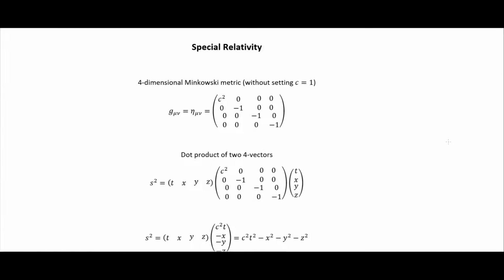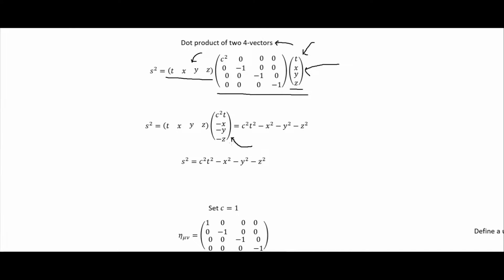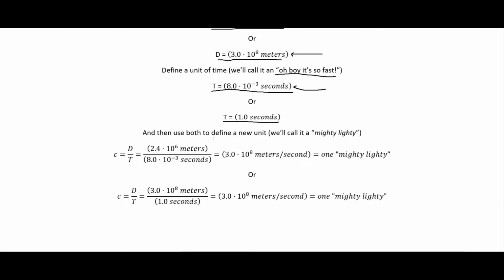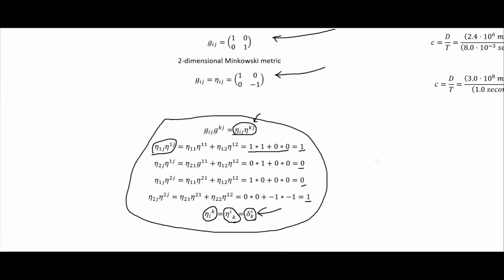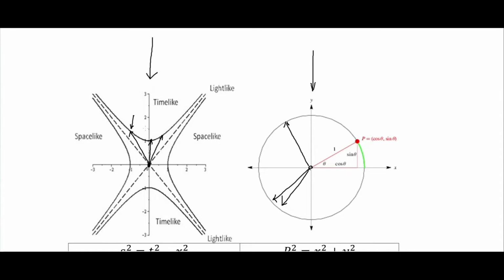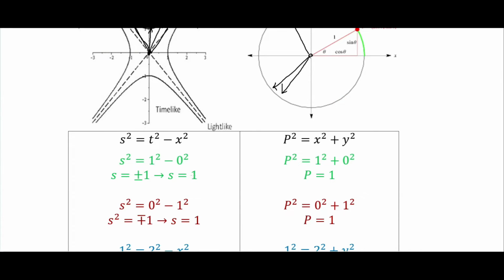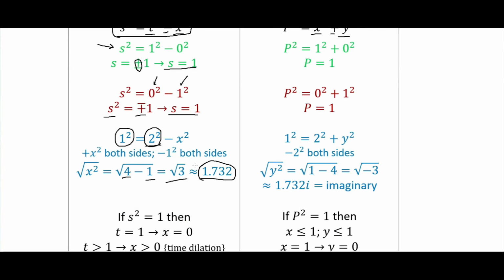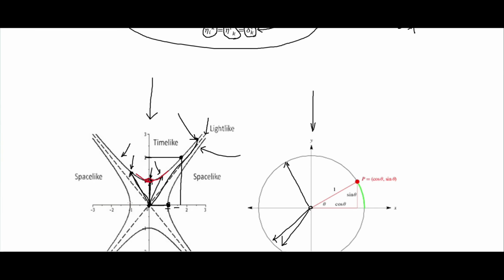What is the Minkowski Metric? The Metric of Special Relativity | Tensor Intuition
The Minkowski metric gives coordinate displacements a different "length" meaning. This is how we get time dilation.

Other places you can find content from me:

Amazon - Author Profile

Incarnate: Existence
Incarnate: Essence
Incarnate: Schism

Other Resources

Books
*A Student’s Guide to Vectors and Tensors* by Daniel A. Fleisch
*Spacetime and Geometry: An Introduction to General Relativity* by Sean M. Carroll